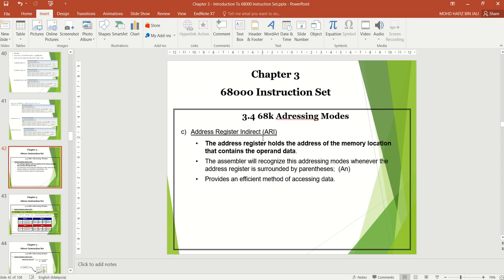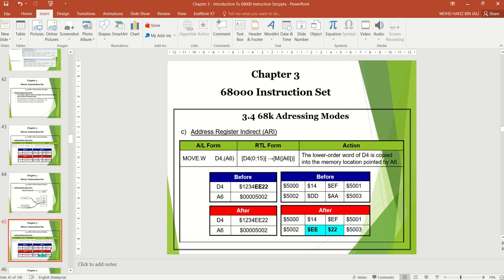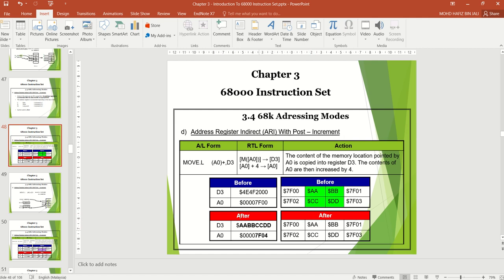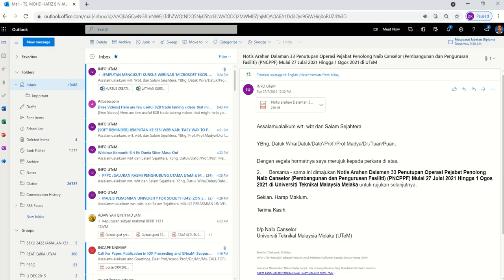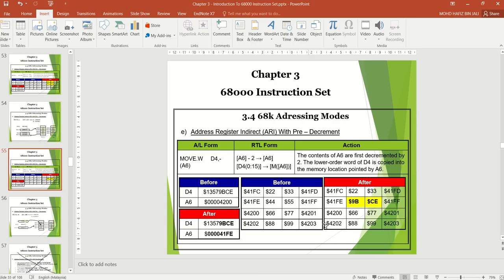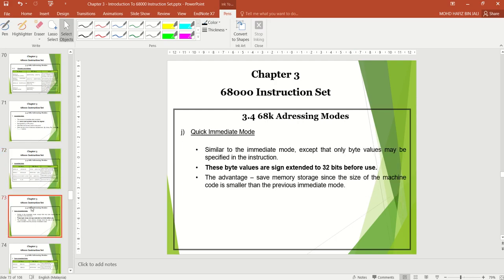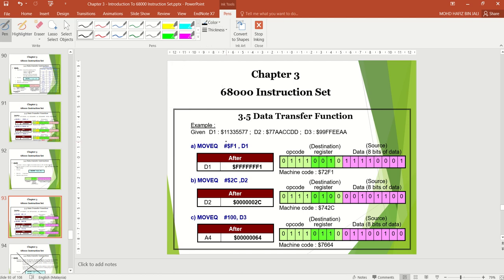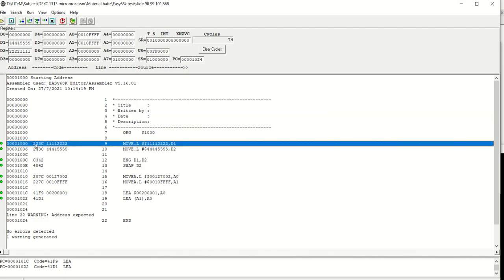Lecture Chapter 3 Part 2 Data transfer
68k Instruction set Part 2